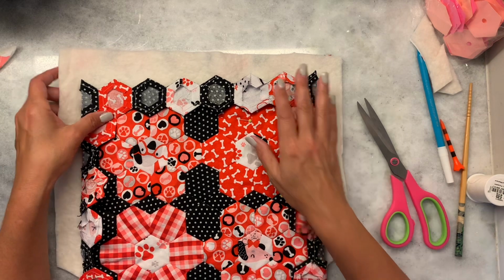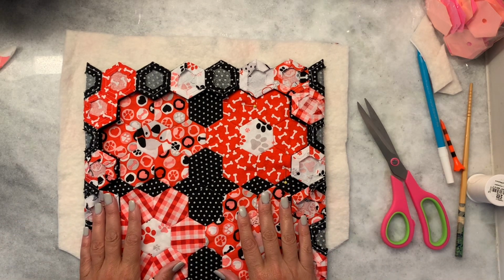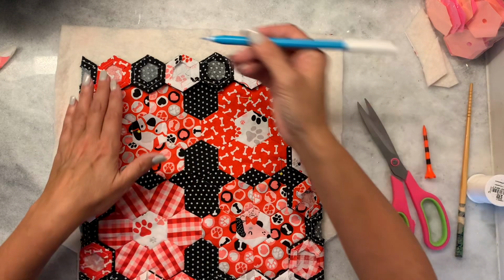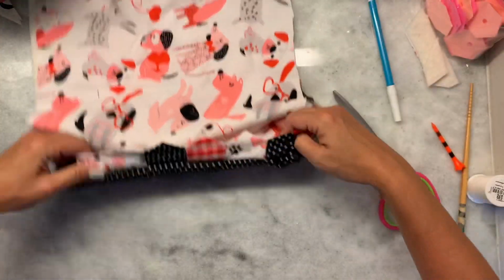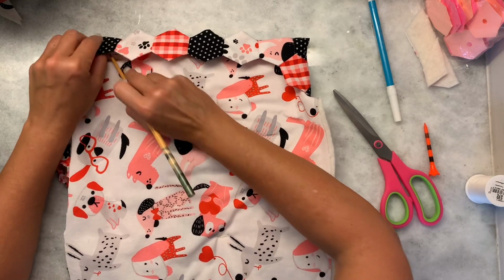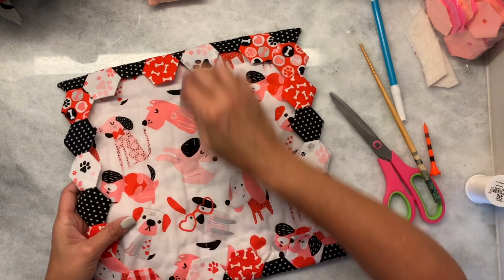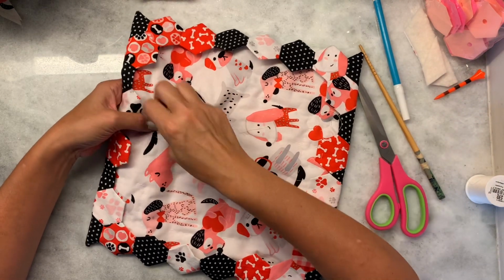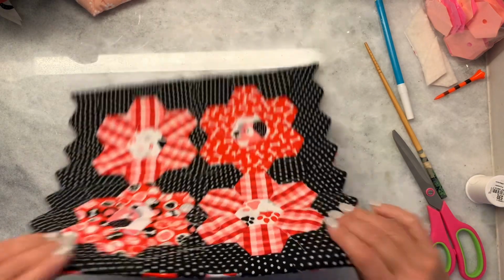Mini Quilt Sew Along: Video 7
In this video we add the batting and backing and I show you how to trim the batting/fabric and flip the back row of hexagons for a nice clean edge with no binding. We also baste the quilt sandwich.

For the front of the quilt you need:
24 red hexies (in sets of 6)
4 hexie centers
8 black diamonds
32 black hexies

ISOMETRIC GRAPH PAPER:

1" DIAMONDS:

RED & BLACK FAT QUARTER BUNDLES:

DOG DAZE FABRICS

BLACK THREAD

HEXAGON TEMPLATE

HALF HEXIE TEMPLATE

DIAMOND TEMPLATE

Use any size you want. My hexies are 1”. I thank you in advance.

I hope you will share pictures of your projects on my Facebook Page.

Please feel free to hit the thumbs up on this video to “Like” it. It will be saved in your “Liked Videos” collection. It will be easier to find if you wish to watch it again in the future.

I look forward to your comments and questions.

Thank You and Happy Sewing!